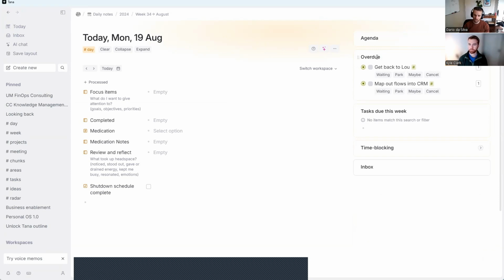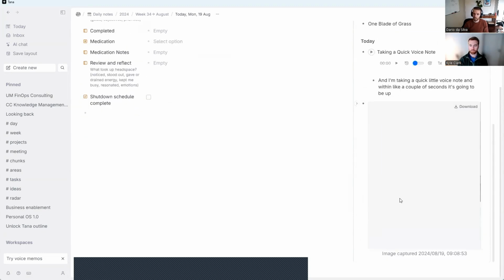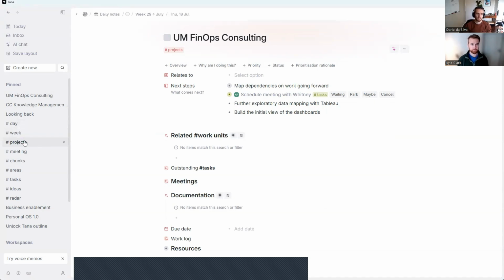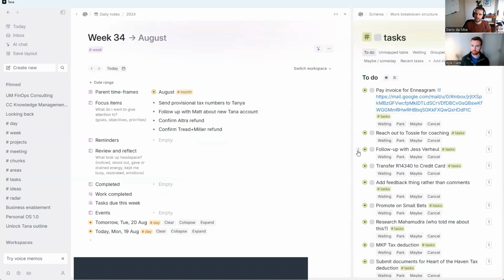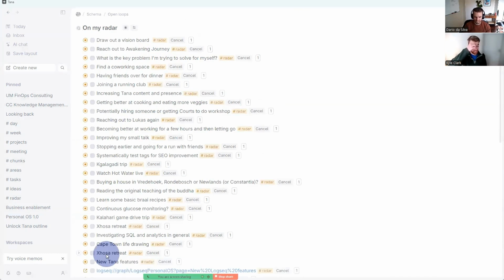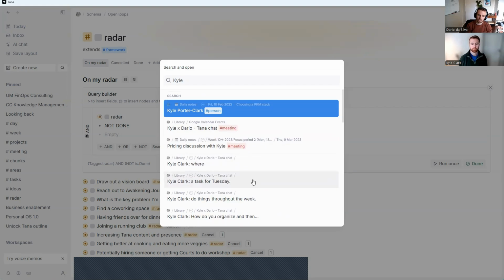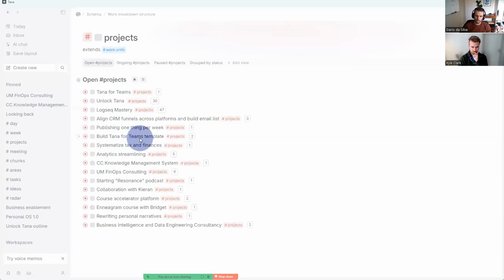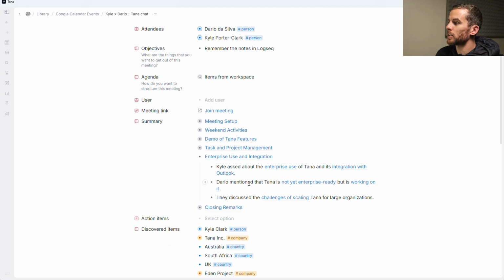Real-World Tana Demo: Unpolished Walkthrough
In this video, I go beyond the scenes and do a live demo with a friend to showcase my hands-on, real-world setup of Tana. It's a bit messy, and there's lots of room for cleaning up my workspace, but I'll let this serve as a good prompt to do so for future course updates.

⏲TIMESTAMPS
00:00 Introduction
01:15 Tana meeting recorder
02:14 Managing my daily agenda and tasks
04:32 Using voice notes and transcriptions
05:53 Managing lists, e.g. organizing recommended books
06:51 Meeting management
09:35 Managing weekly and daily focus items
13:45 Tagging and querying for efficient workflow
16:40 Is Tana ready for Enterprise use?